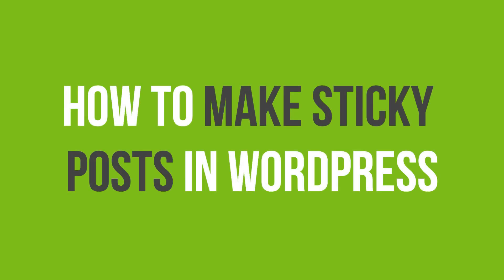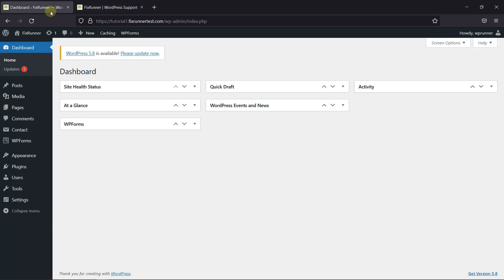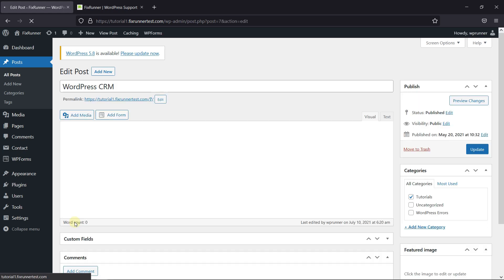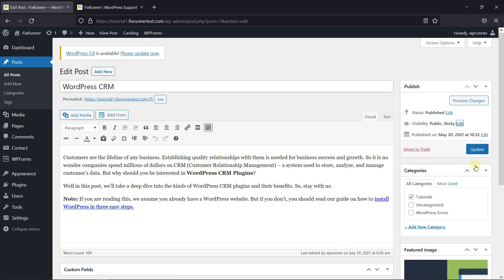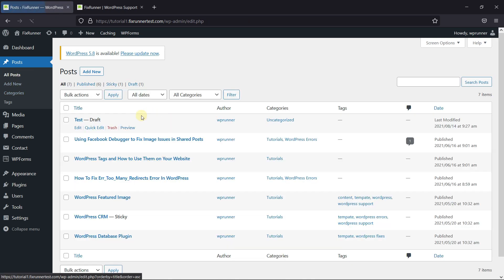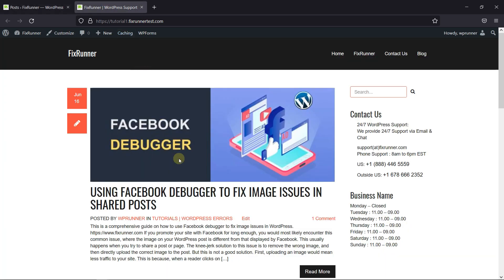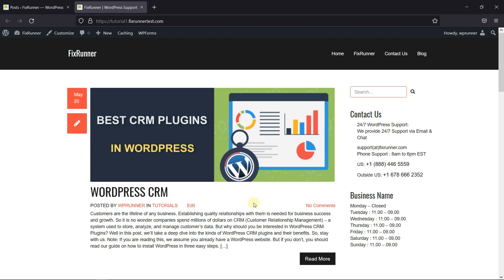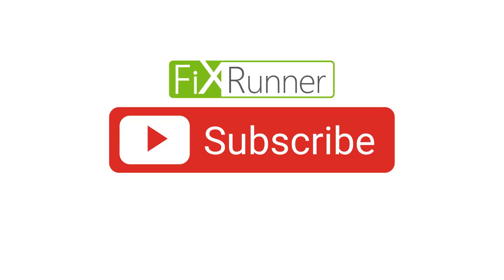How To Make Sticky Posts In WordPress - FixRunner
This video is about How to Make Sticky Posts in WordPress. Are you looking for a way to show your most important posts at the top of your blog page so people can see them first? Well you can do that very easily from your post editor.

Step 1) 0:12 - Introduction
Step 2) 0:20 - Navigate to the post.
Step 3) 0:37 - Stick this post to the top.